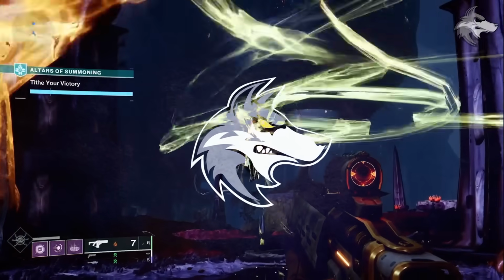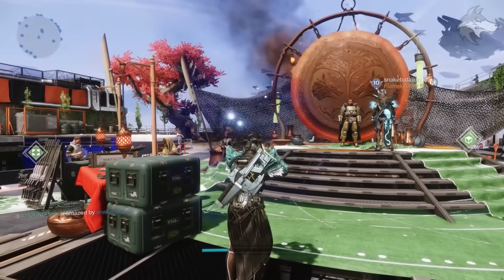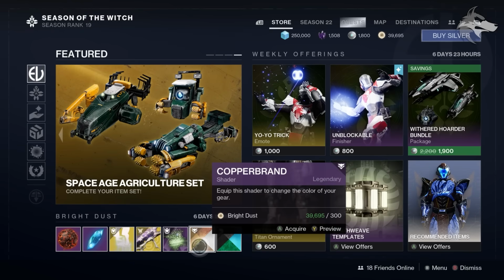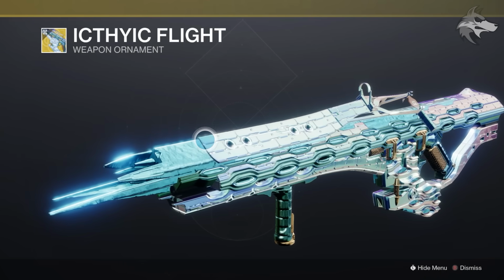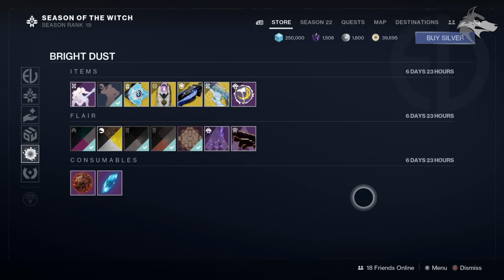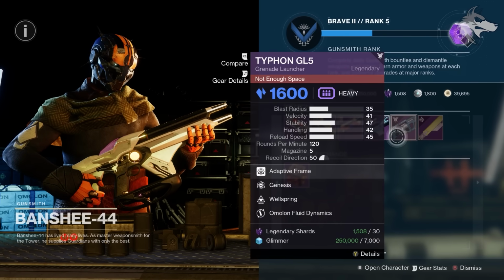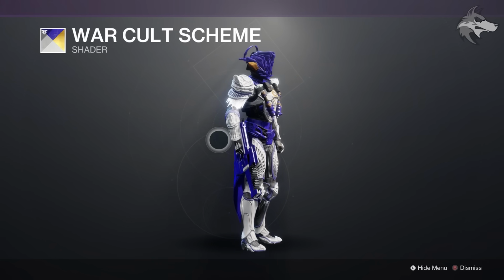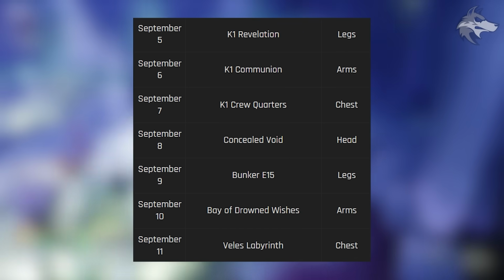Destiny 2: QUEST MISSION & EVERVERSE LOOT! New WEAPONS, Store Exotics, ShADA-1 (5th September)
Destiny 2: New QUEST Mission, Eververse Inventory, Vendor Changes, New Weapon Rolls, ADA-1 Shaders, Quest Steps & Iron Banner! (5th September Weekly Reset & Eververse Today)